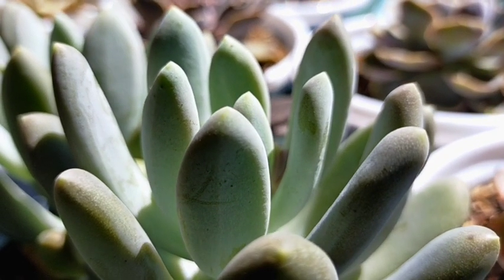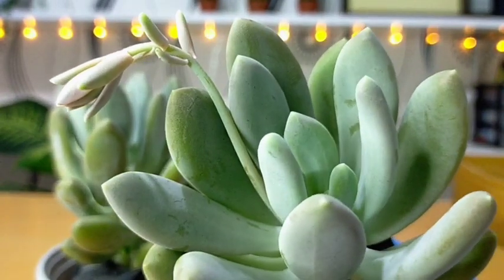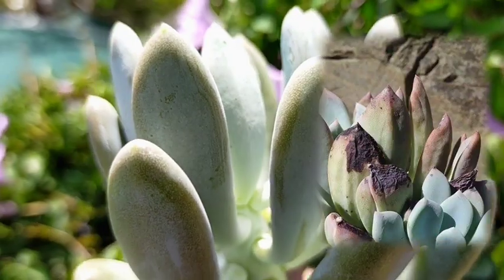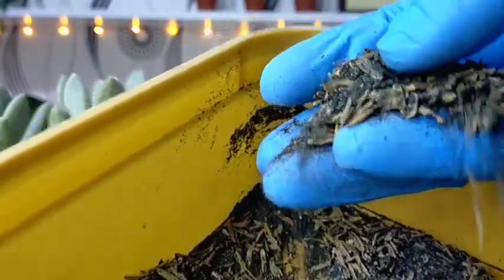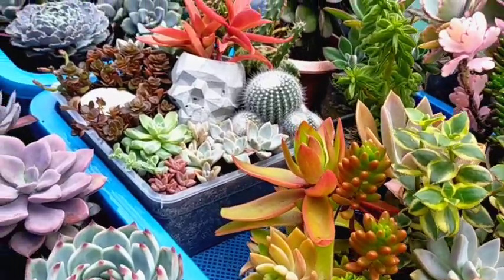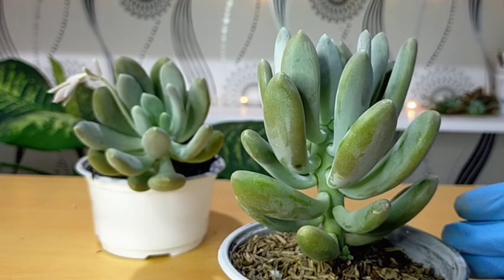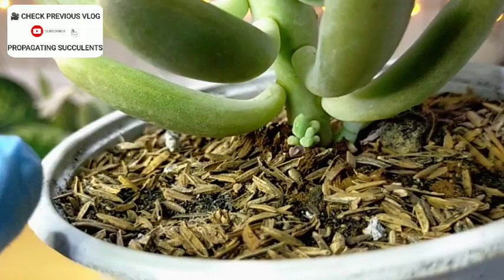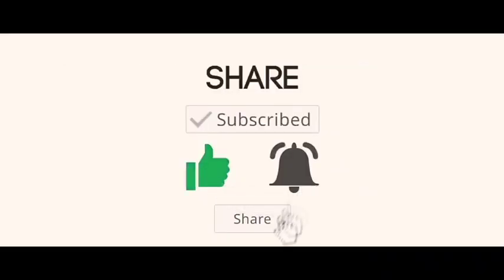49/100 Pachyphytum Bill Baker "Flat Moonstone" Succulent Care Guide || Summer-friendly Succulent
This video is all about Bill Baker Succulent. This includes the Succulent's propagation, watering, repotting, soil mix, light requirements, and potential problems.

Visit our Shopee Store:
lonetraveler27